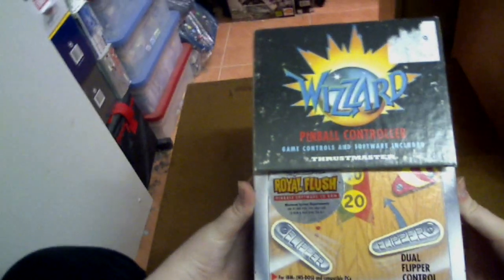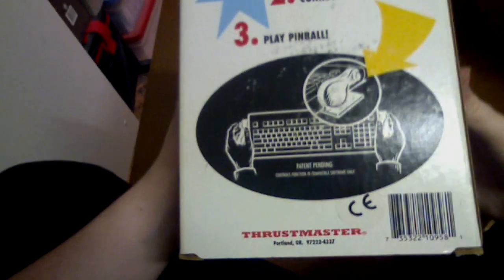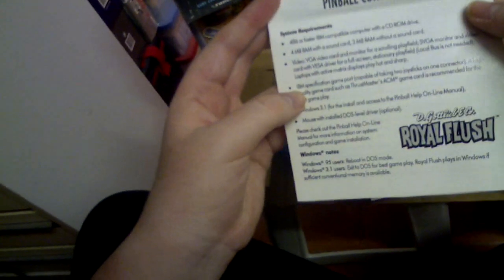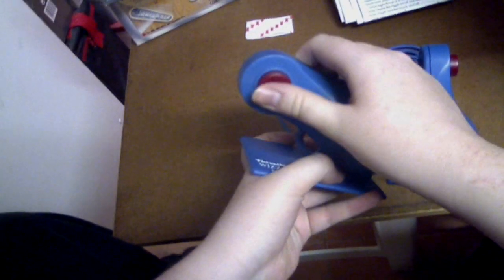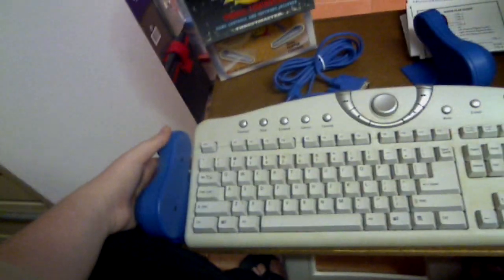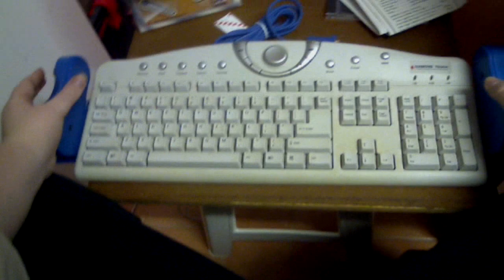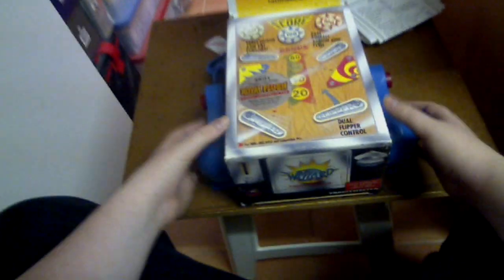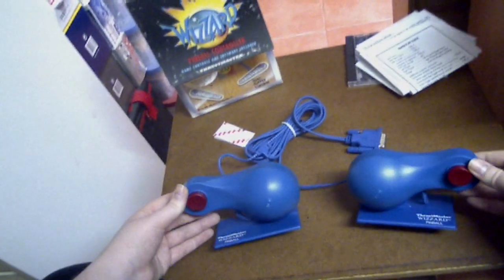Thrustmaster Wizzard Pinball Controller (PC) Unboxing Review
Showing of the Wizzard Pinball Controller made by Thrustmaster for PC.